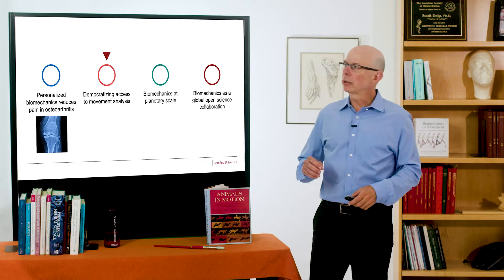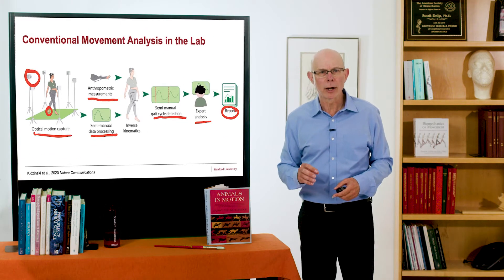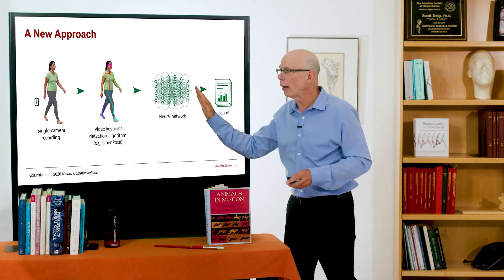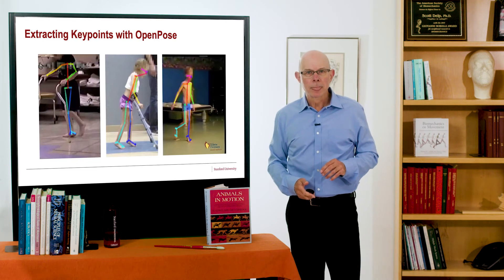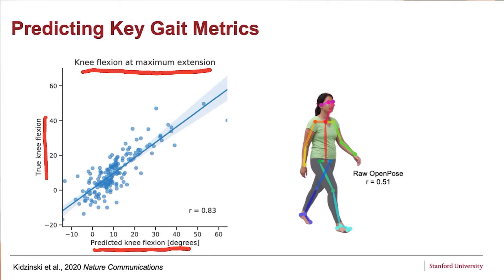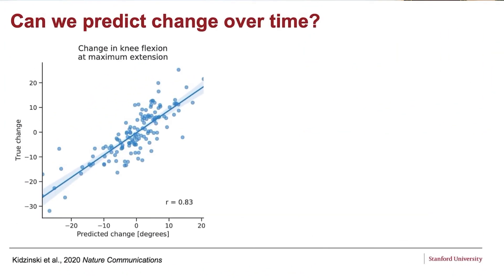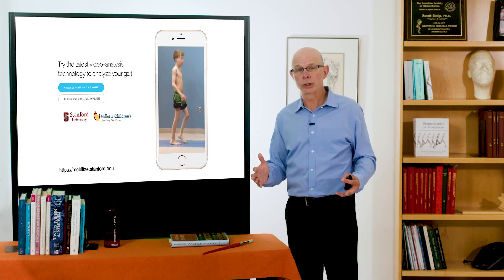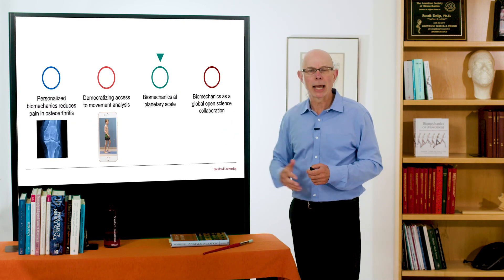Biomechanics of Movement | Lecture 13.3: Democratizing Access to Human Movement Analysis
Lecture by Professor Scott Delp of Stanford University on the future of biomechanics. Scott shares a story about democratizing access to human movement analysis. He shows how smartphone video can predict meaningful clinical outcomes.

This lecture covers part of Scott Delp's Muybridge Award lecture that he gave upon receiving the Muybridge Award at the International Society of Biomechanics conference in 2021.